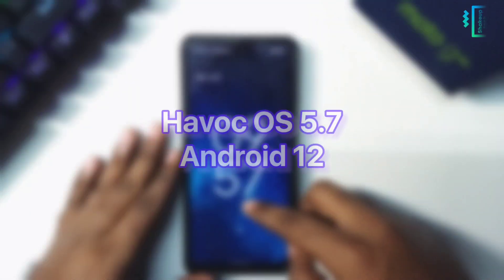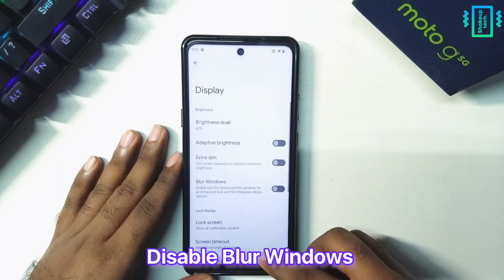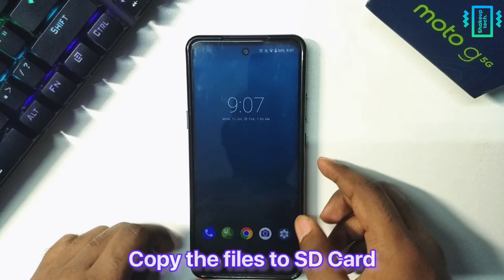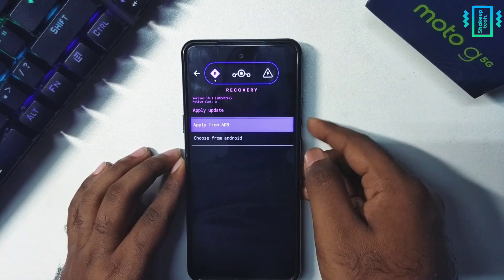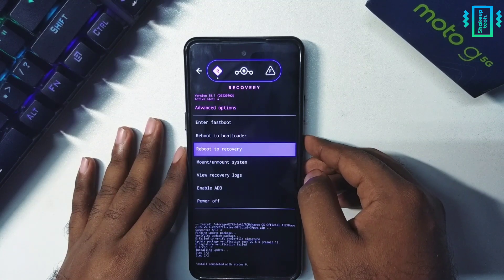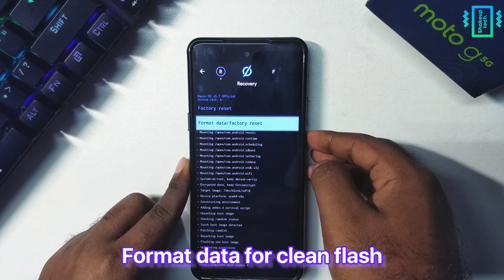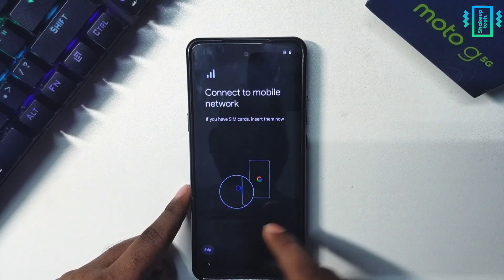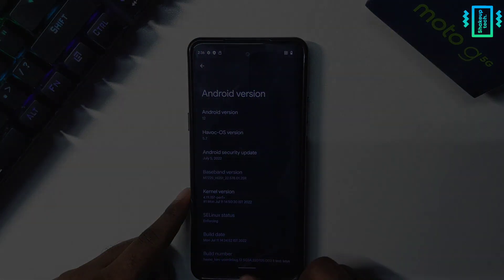Havoc OS 5.7 Android 12 on Moto G 5G / Motorola One 5G Ace, Install and Review!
We finally have the Android 12 version of Havoc OS on the Moto G 5G or Motorola One 5G Ace. Havoc OS 5.7 feels quite smooth and is good for daily usage as well. Android 12 features like the material you design and widgets are here as well.